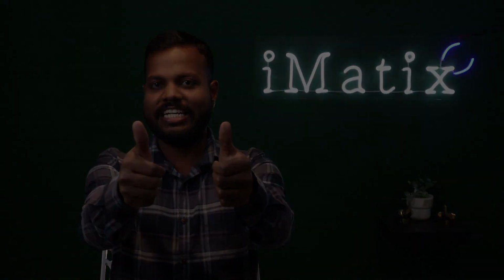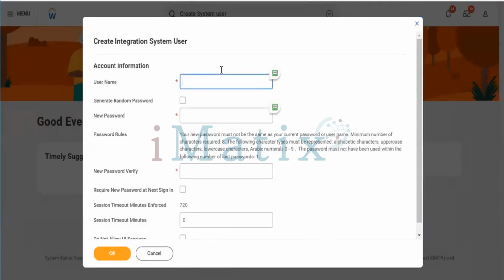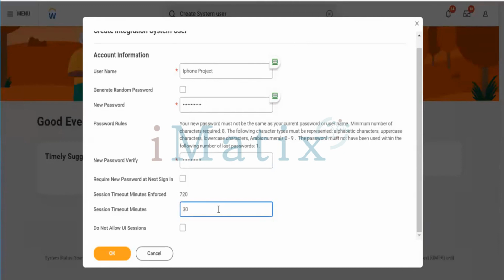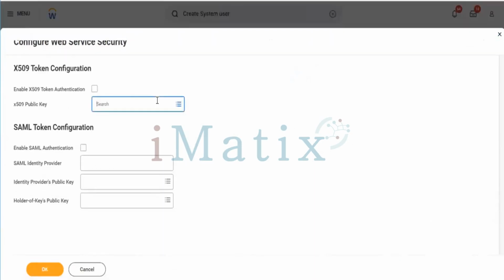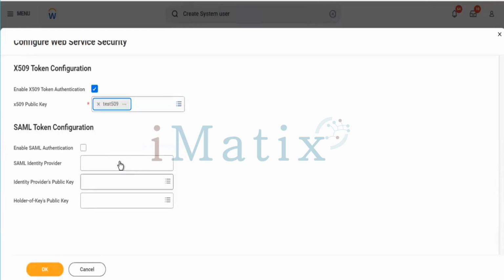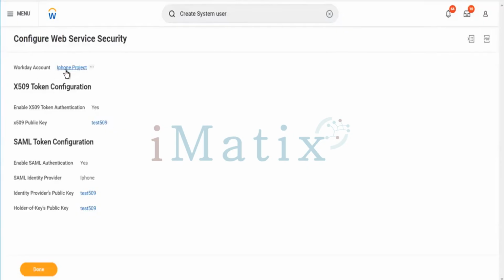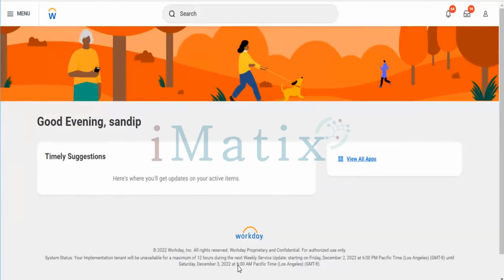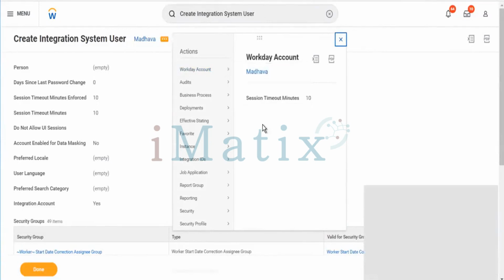System User Creation in Workday HCM | Workday HCM Training | Workday HCM Online Tutorial | iMatix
iMatix is proud to bring you another premium Workday HCM learning session. Welcome! 🎓
 You'll learn how to make a system user in Workday HCM, give them security roles, set up permissions, and understand how Workday's security framework works in this training.
 Keep learning with iMatix, your trusted partner in mastering Workday HCM! 🎥✨

 ✨ Learn the basics of Workday security and how users work in the system🔐
✨ How to Create a User: Make a Workday system user from scratch 🧑‍💻
✨ Assigning Security Groups—Find out how permissions affect who can access 🛡️
✨ Activating the User: The right steps to make the user work 🚦
✨ Navigation Skills—Easily find your way around Workday security pages 🧭
✨ Fixing Access Problems—Fixing common user mistakes 🧰
✨ Best Practices for Analysts: Make sure you're accurate and follow the rules

🌟  iMatix Training Insight—Easy-to-understand explanations made for professionals 📘

Workday HCM
Workday System User
Workday User Creation
Workday Security
Workday Role Assignment
Workday Security Groups
Workday Tenant
Workday HRIS
Workday Integrations
Workday EIB
Workday Approvals
Workday Business Process
Workday Reporting
Workday Navigation
Workday User Access
Workday Troubleshooting
Workday Functional
Workday Administration
Workday Staffing
Workday Permissions
Workday User Activation
Workday HCM Online
Workday Learning